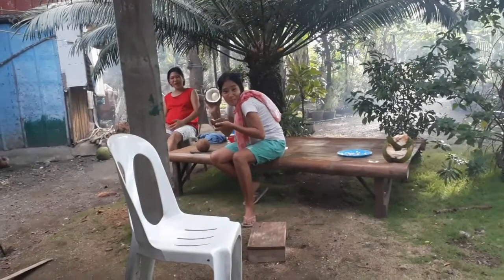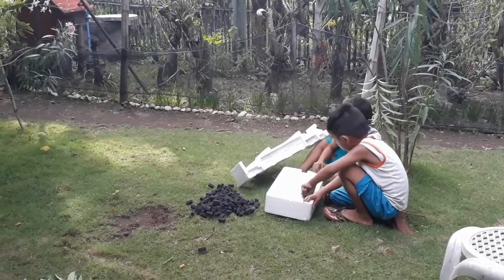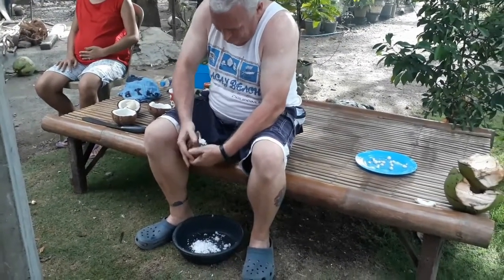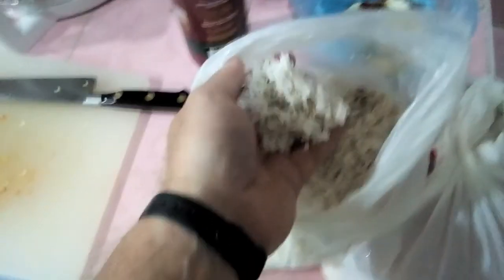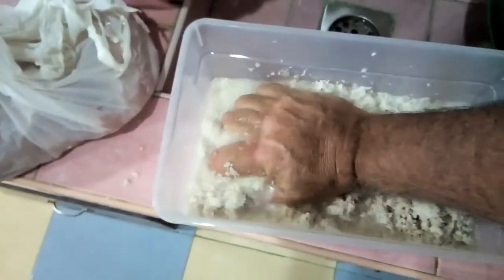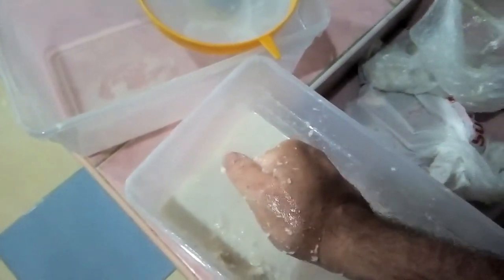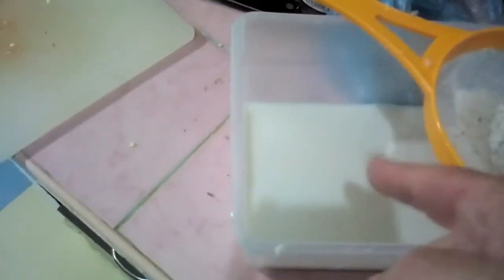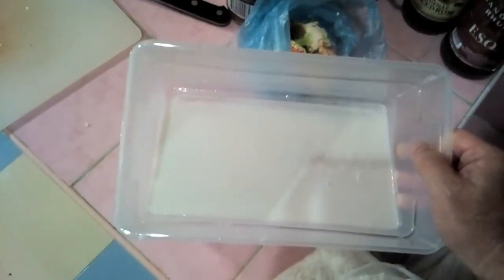Making Coconut Milk, Iloilo, Philippines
Making fresh coconut milk. Easy to make and a wonderful addition to curries!

(Opening & closing credits "Feeling Good")